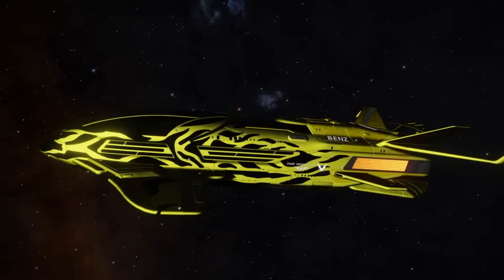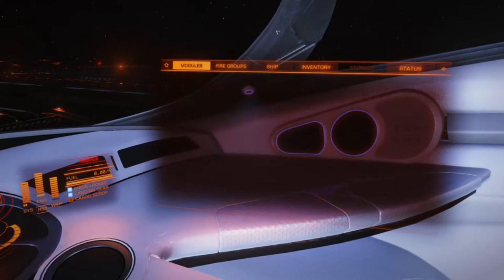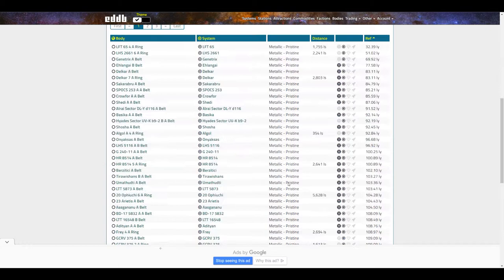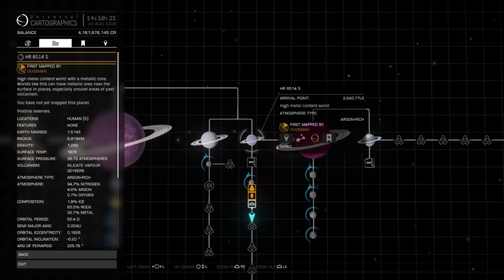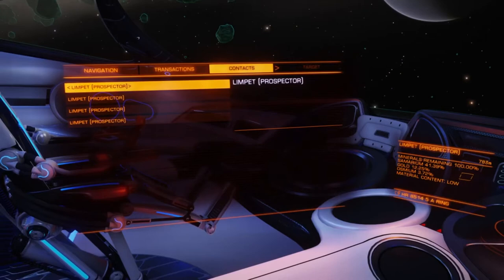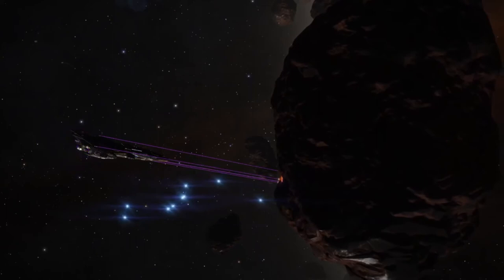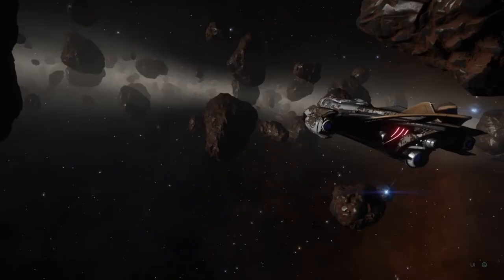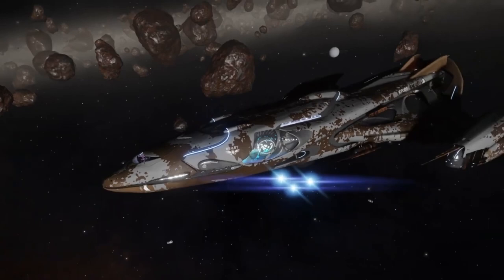ELITE DANGEROUS HOW TO MINE PLATINUM STOP USING THE PULSE WAVE ANALYZER